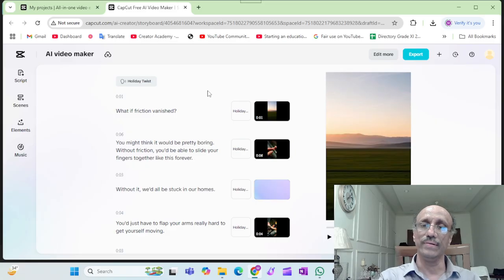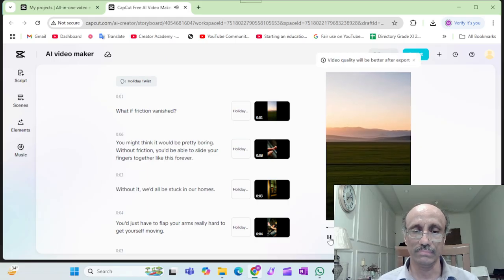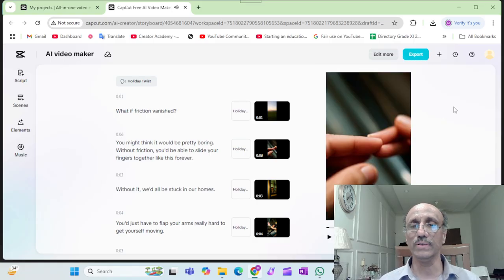How to Create YouTube Shorts Easily Using CapCut | Step-by-Step Tutorial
Learn how to create stunning YouTube Shorts effortlessly using CapCut! In this tutorial, we walk you through the simple steps to create engaging and eye-catching short videos for your channel. From editing clips to adding music and effects, CapCut makes the process easy for both beginners and experienced creators. Start creating high-quality YouTube Shorts today and boost your channel’s engagement!